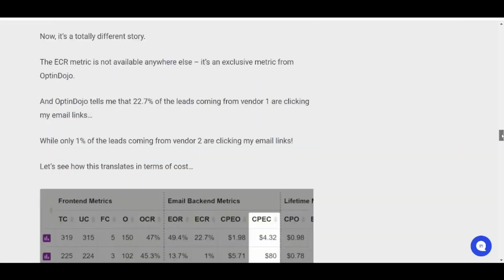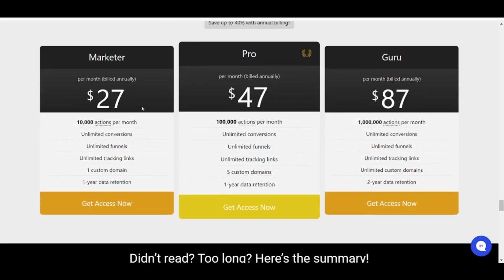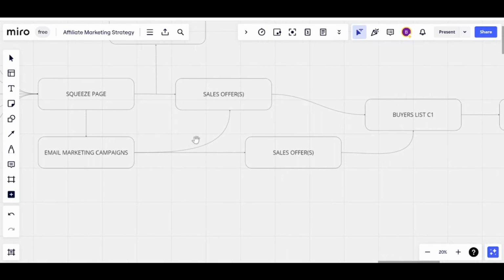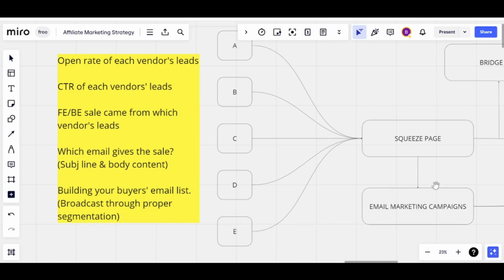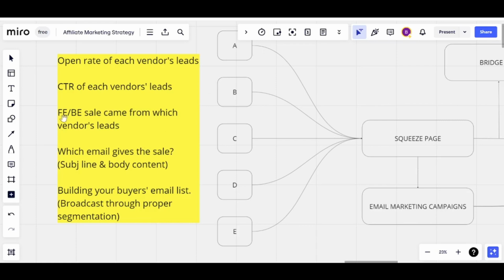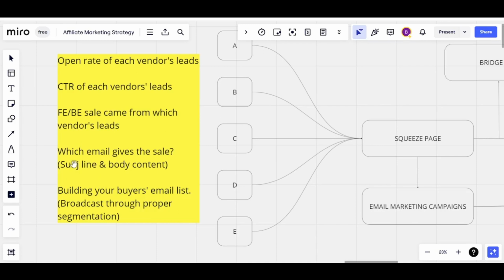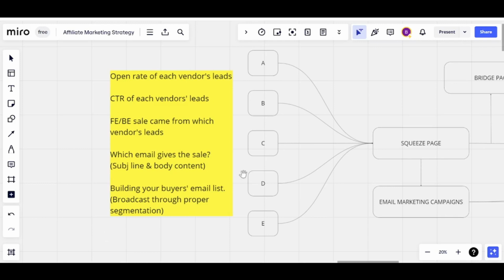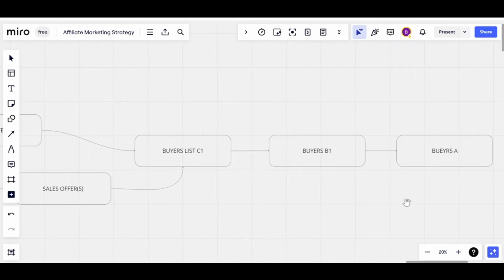How To Succeed With Solo Ads - Part 12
In this part 12 of How To Succeed With Solo Ads, I am going to share with you the importance of using the 3rd party tracking software call Optin Dojo.